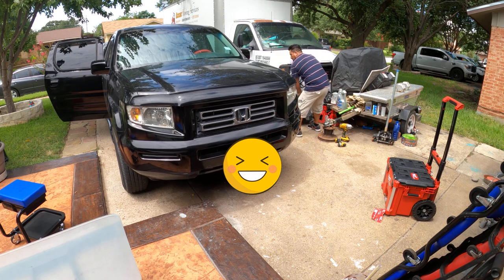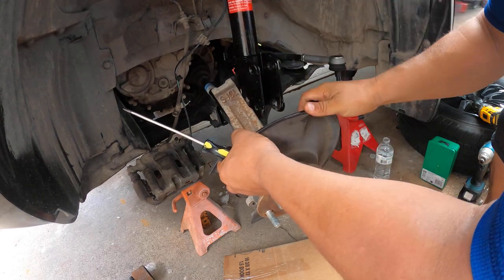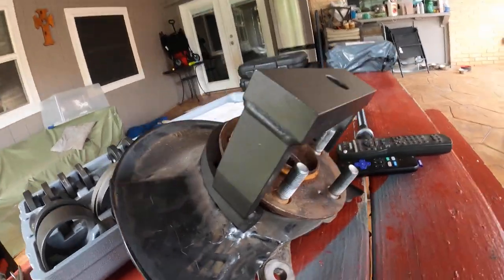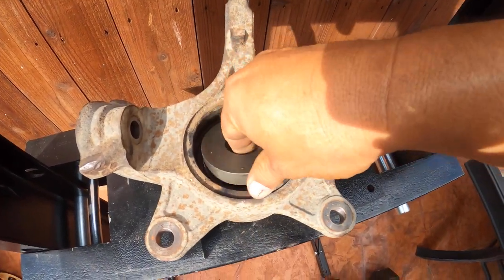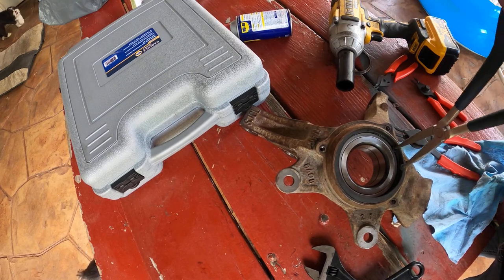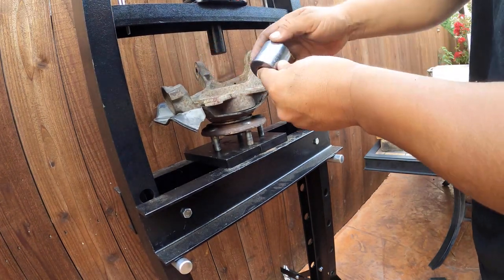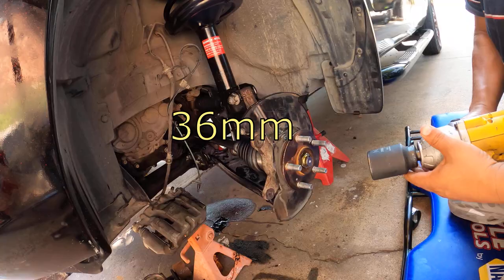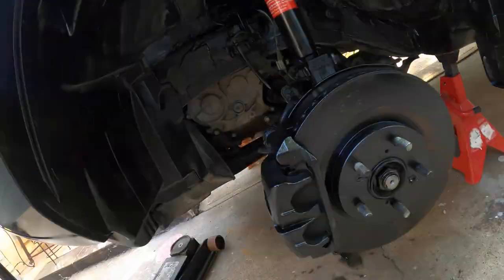2008 HONDA RIDGELINE FRONT WHEEL BEARING REPLACEMENT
2008 HONDA RIDGELINE FRONT WHEEL BEARING REPLACEMENT